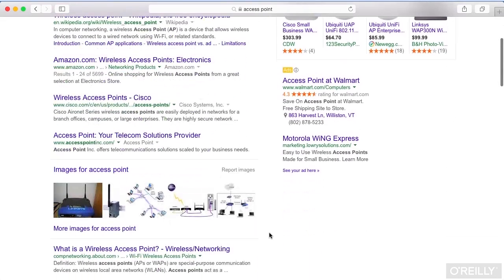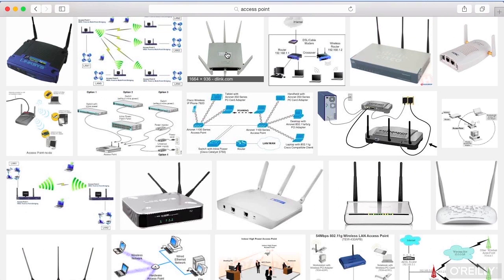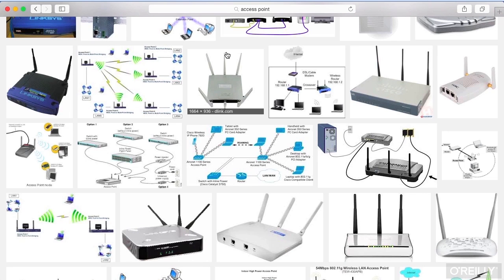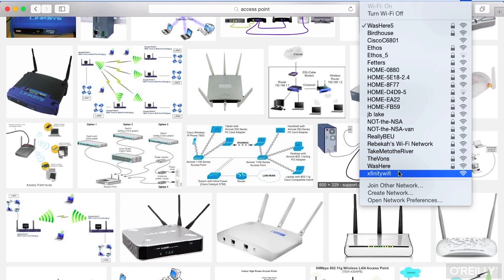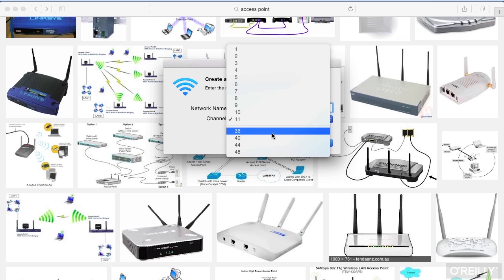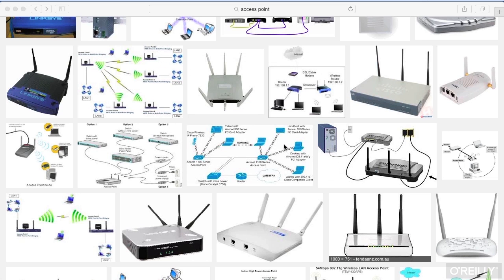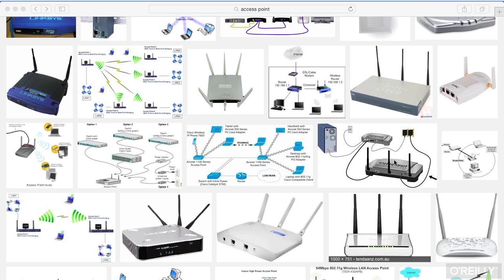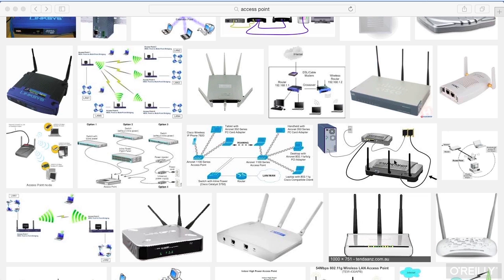Wireless Network Hacking full course 9-83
Ad Hoc Versus Infrastructure Mode